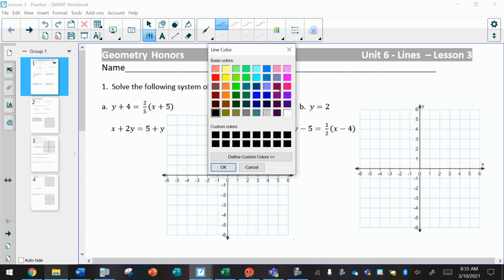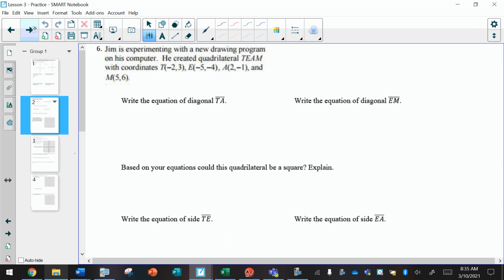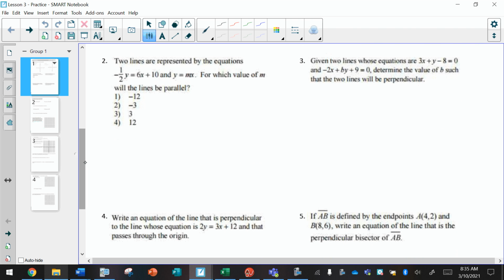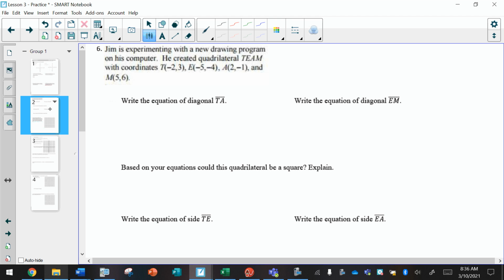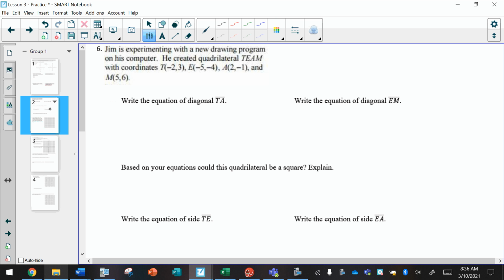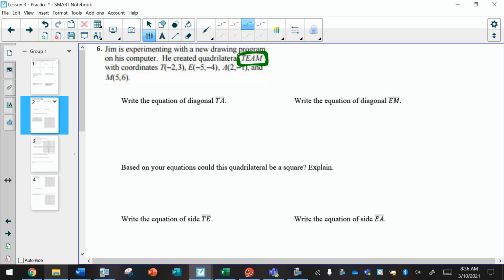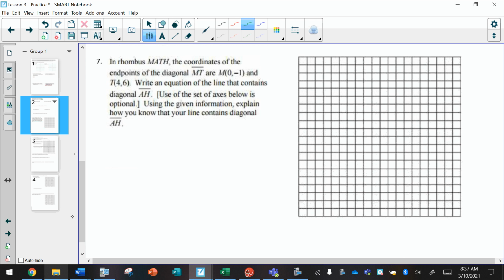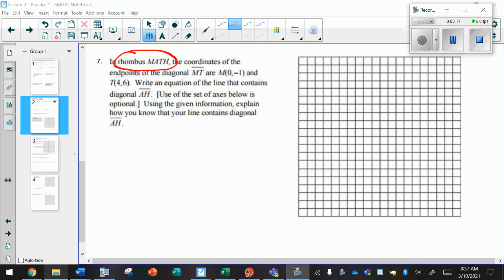Geometry Unit 6 Lesson 3 Video